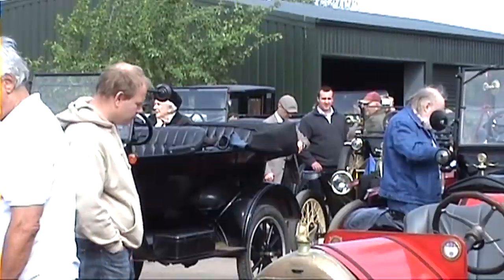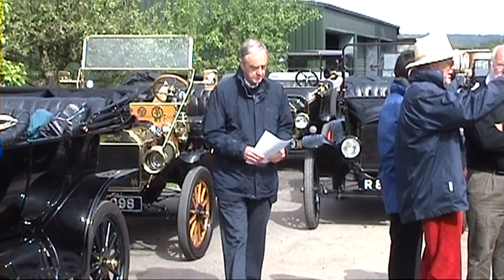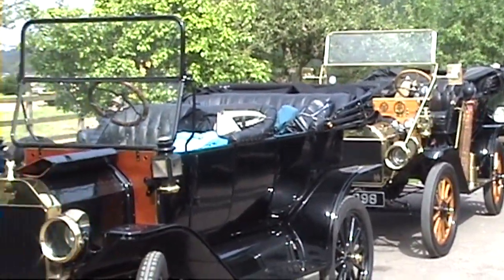Model T Ford GB - Drew's Do to Denbies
The Model T Register of GB take a trip organised by the Drew family over the North downs to Denbies vineyard 2009.